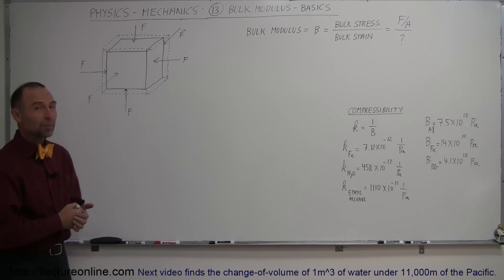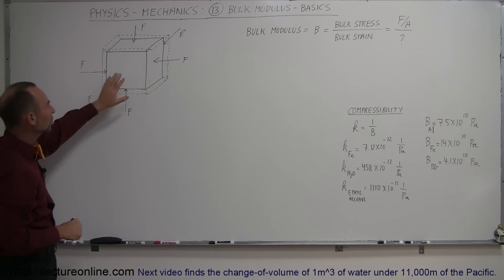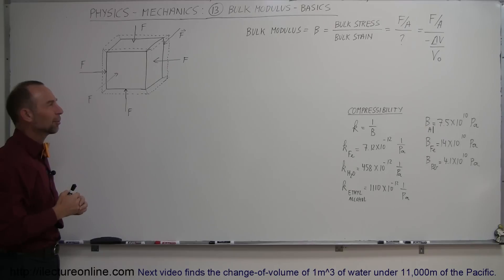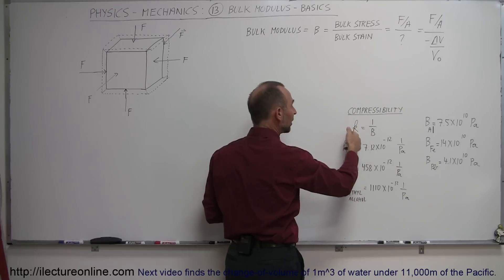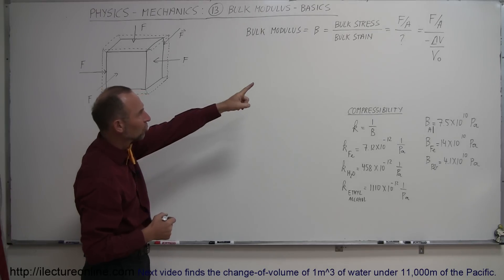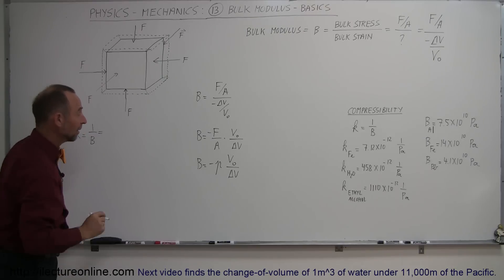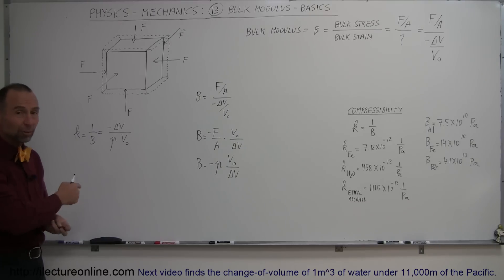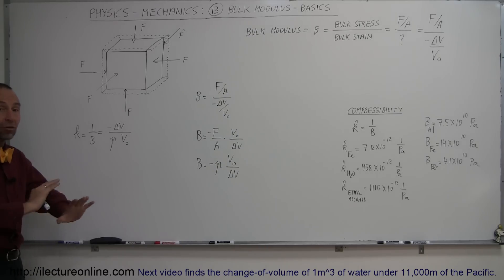Physics - Mechanics: Stress and Strain (13 of 16) Bulk Modulus: Basics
In this video I will explain the basics of the bulk modulus.